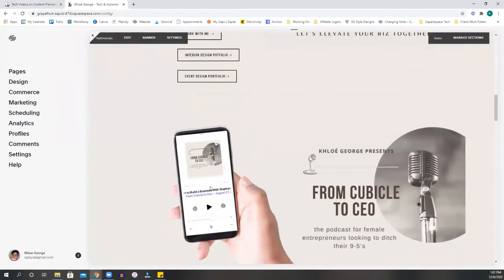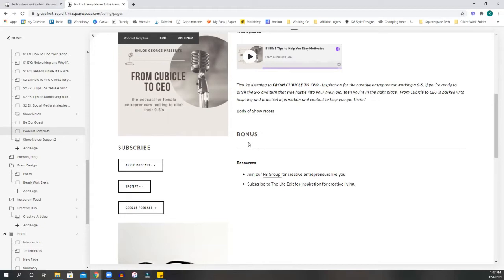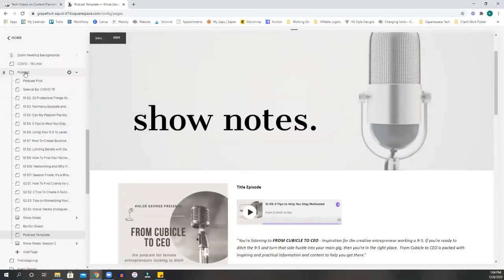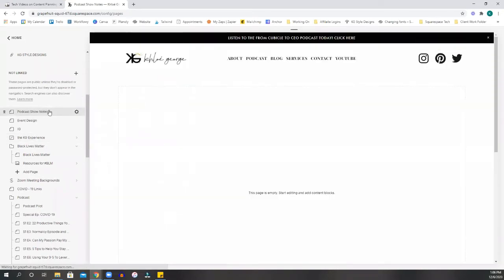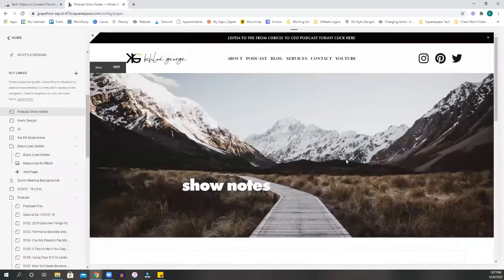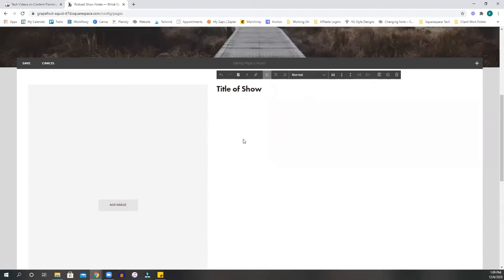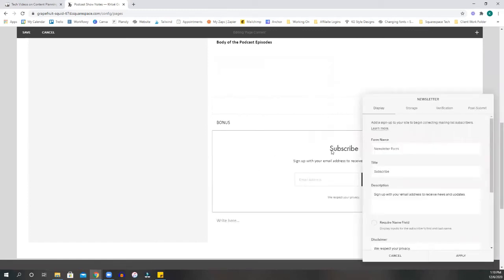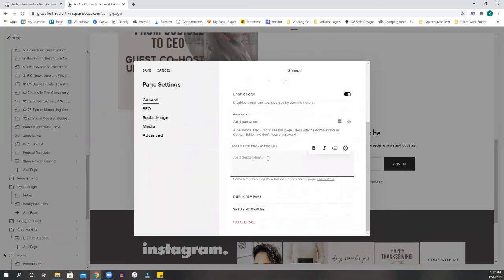How To Create a Show Notes Template for Your Podcast Using Squarespace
Here's the third installment Tech Video as part of the TechingYouOut series, I am going to walk you through how to create a show notes template for your podcast using Squarespace. This will save you time and create brand unity throughtout your website.

We all know podcasts are up and coming and it's so easy to get the process started with Anchor.